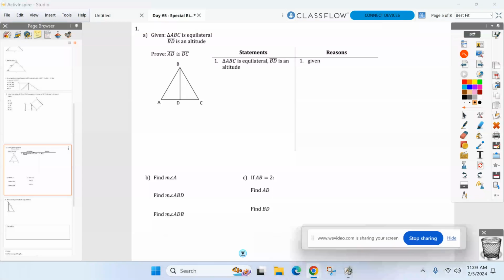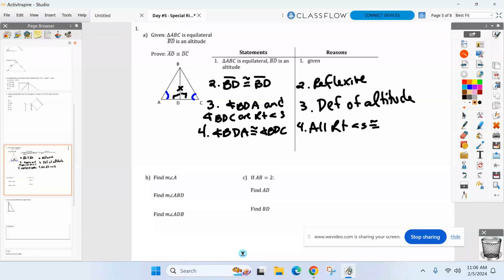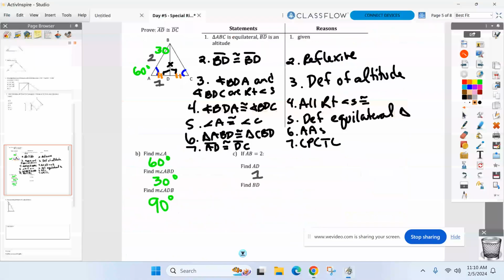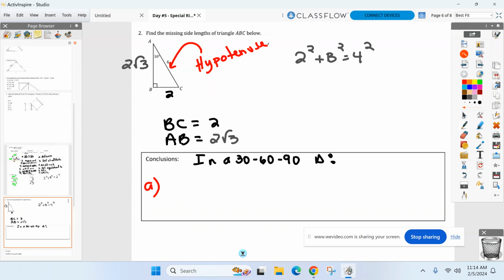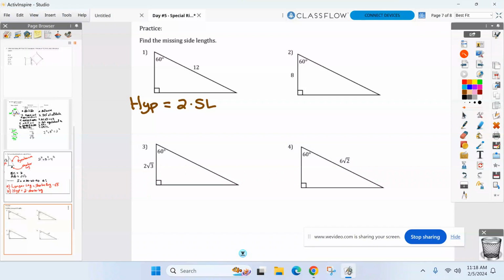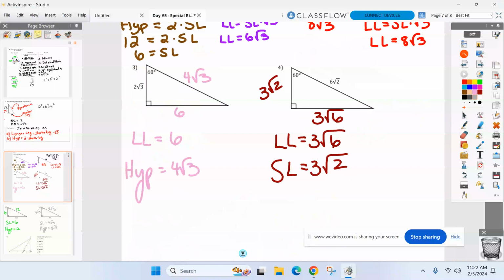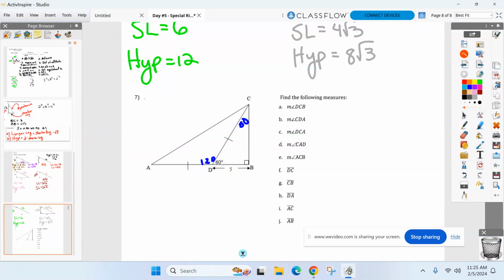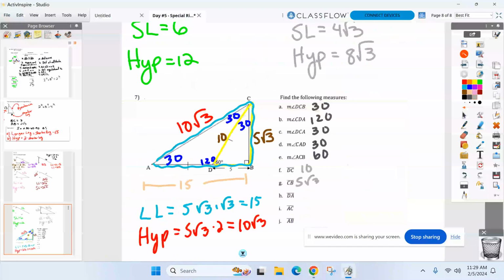Honors Geometry BC Feb 5th - Unit 8 Day 5 - Special Rt Triangles Day #2